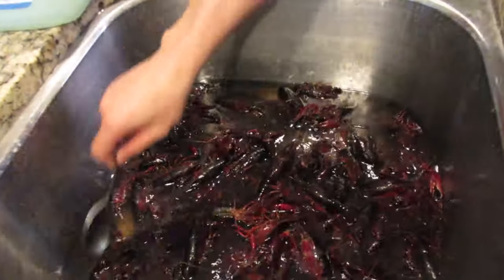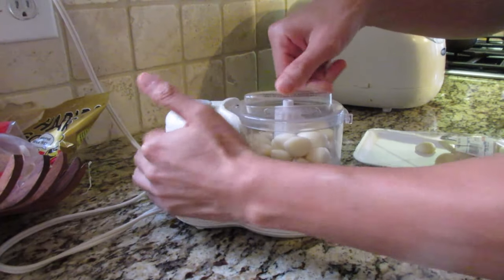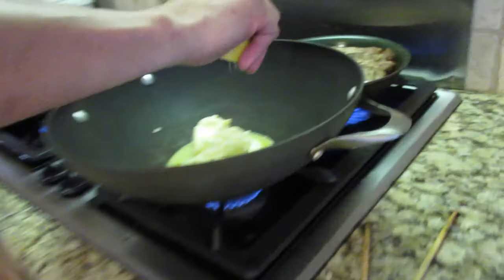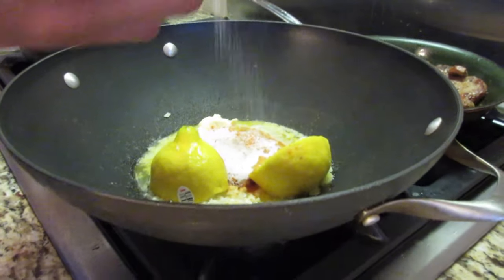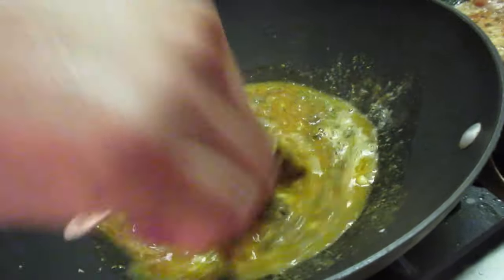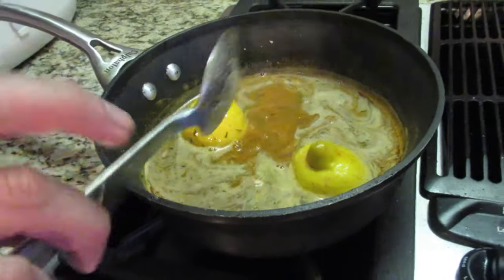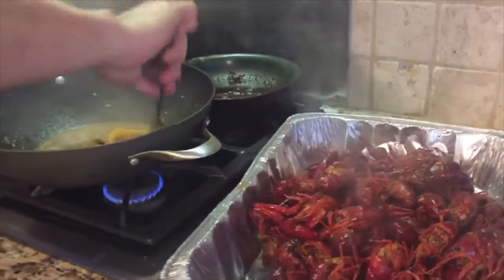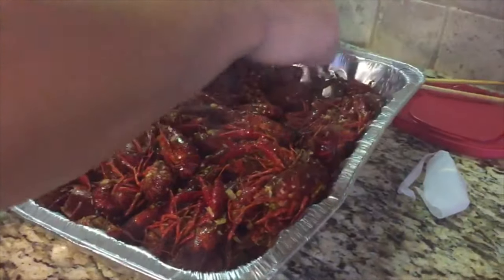The Crawfish Recipe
Quick and easy method to cook crawfish in the kitchen to satisfy your cravings.